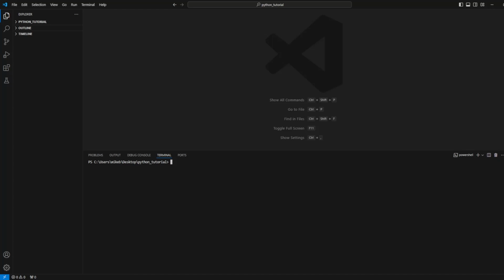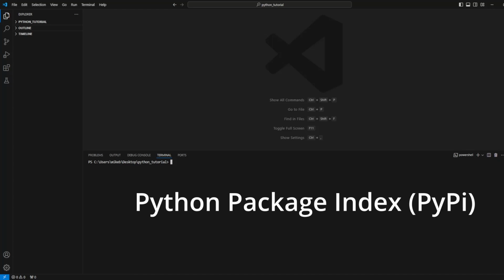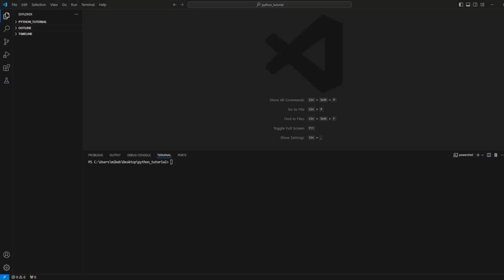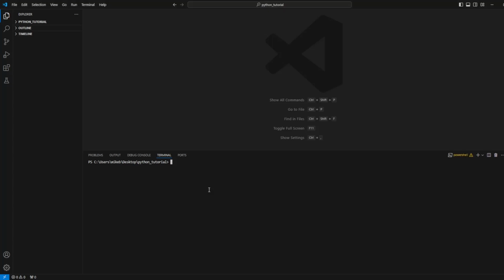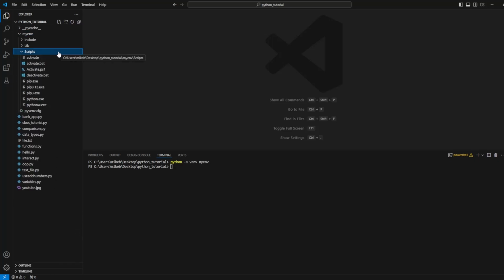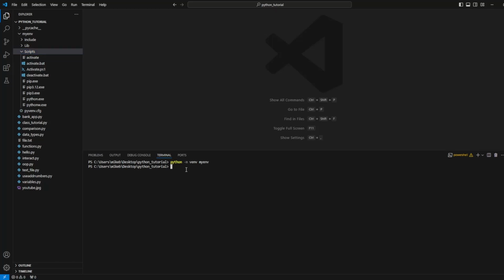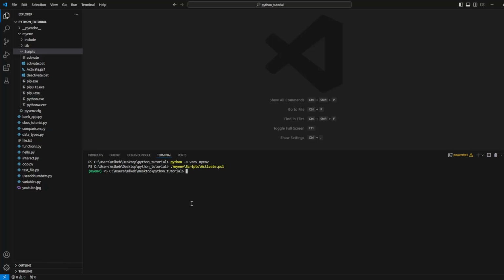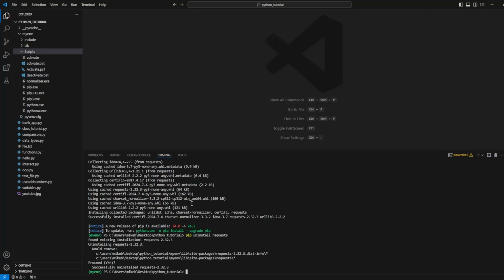What Is PIP In Python?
PIP is the package manager Python uses to install libraries and dependencies from the Python Package Index (PyPI).
PIP should be used with virtual environments to avoid package conflicts,
and just in general to keep better track of packages used by each project.